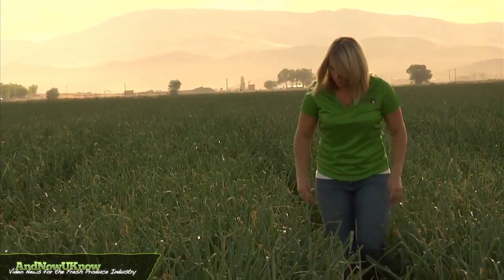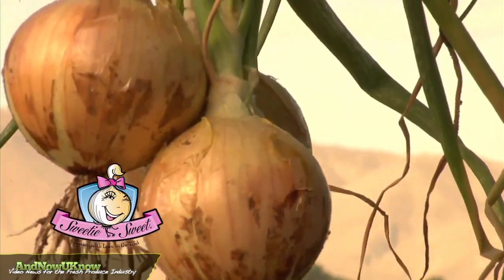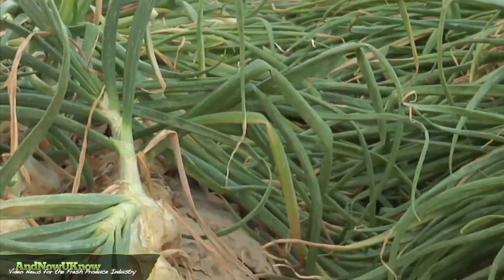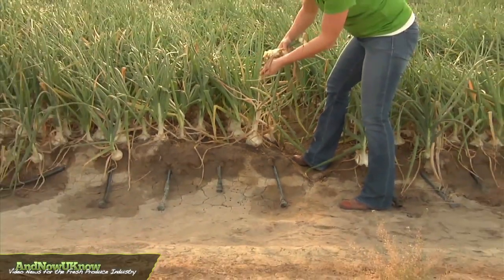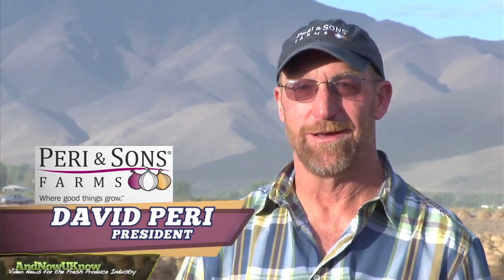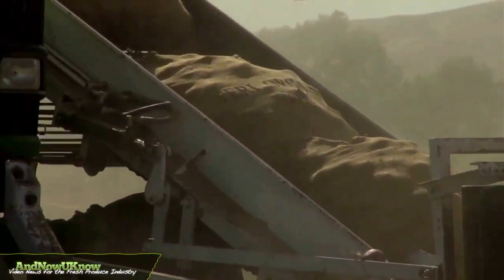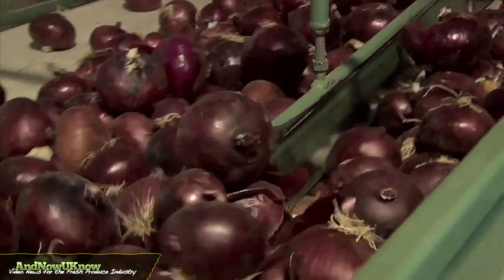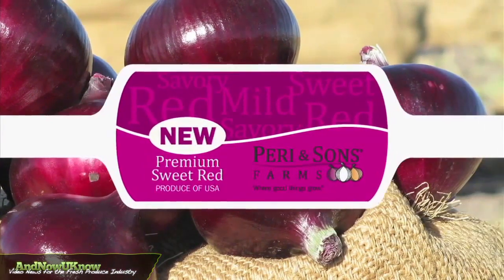AndNowUKnow - Peri & Sons - Behind the Greens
On this episode of Behind the Greens, we join Peri & Sons to take a look at the company's innovative onion growing program. Jessica Peri, Retail Sales Manager, introduces us to the 2012 Sweetie Sweet crop.

The company is excited about the beautiful crop with good yields. One of the characteristics of Sweetie Sweet is its nice light skin in addition to its to its shiny and marbleized appearance. The company's partnership with National Onion Labs has allowed Peri & Sons to give its customers the confidence they need to know that the company is offering a true sweet onion. The partnership has also allowed the grower to perfect the variety in the field because the company receives a field mapping of what the varieties are doing and how they are reacting to certain elements. In this sense, the company can offer a better and consistent flavor every year because the company does the selections and the breeding of the onions.

The company is also looking forward to bringing on new customers this season, expanding into Canada and he Northeast. The company can offer more onions for a one-stop shopping experience.
Peri & Sons has also added new red sweet onions to its conventional and organic program. David Peri, President, joins us to share in the delight of the newer addition. What the company is trying to do is develop a sweet red onion that has a flavor and pungency that is consistent because as far as sweet and pungent, there are a lot of inconsistencies within the variety. Last year the company had 15 acres of the onion and has expanded this year to 150 acres. The company is happy with how the development is going.